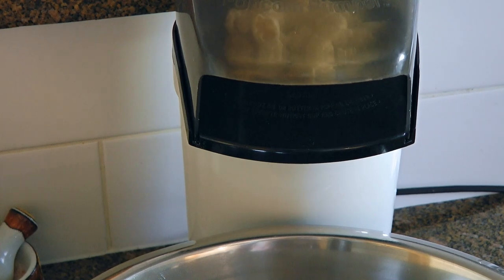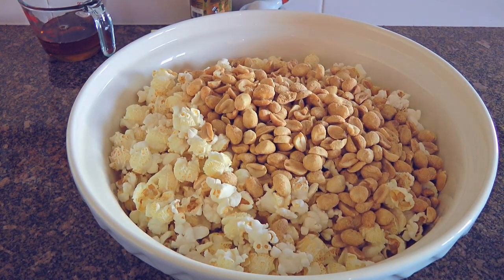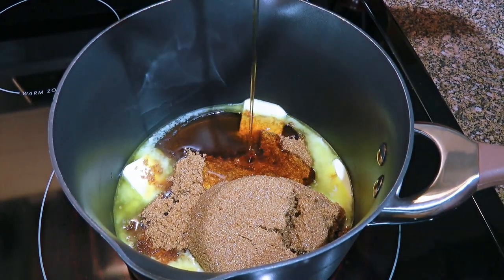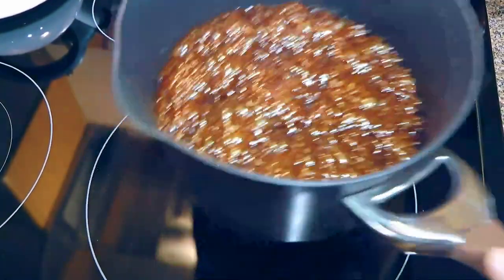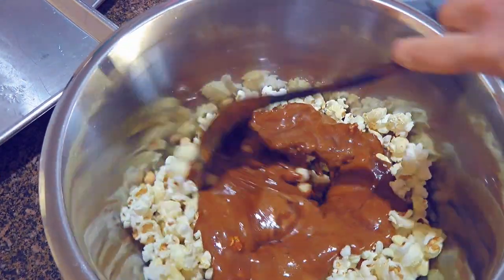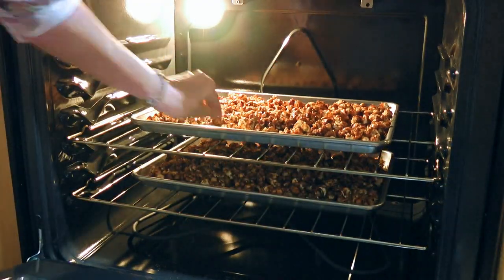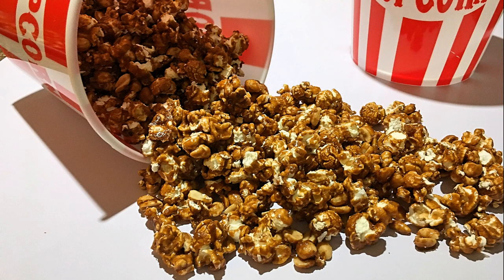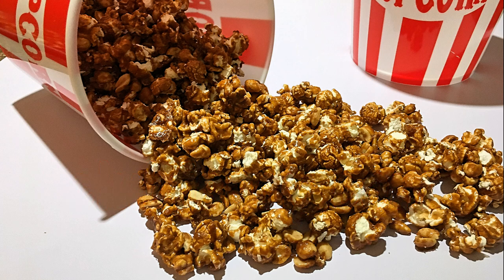Homemade Cracker Jack Recipe 🍿 • Best Ever! - Episode 680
Bonjour my friends! I’m Frankie and in this episode, I'll show you how to make my Homemade Cracker Jack recipe. 🍿

for ingredient amounts, directions and much more!